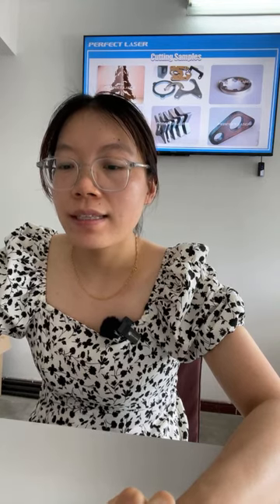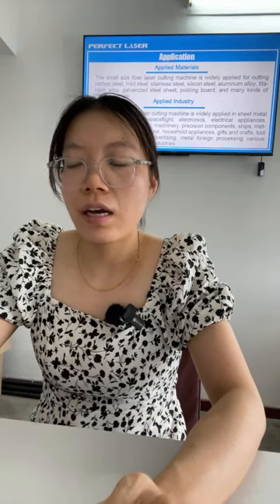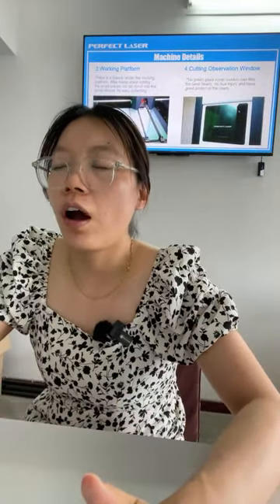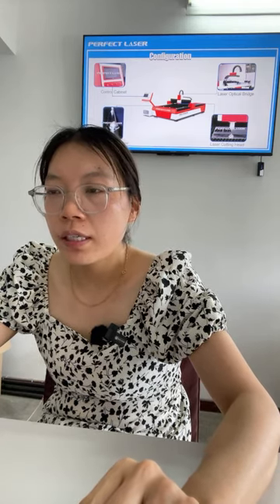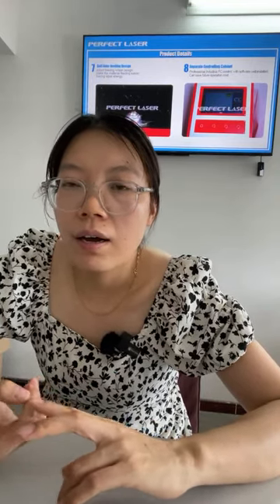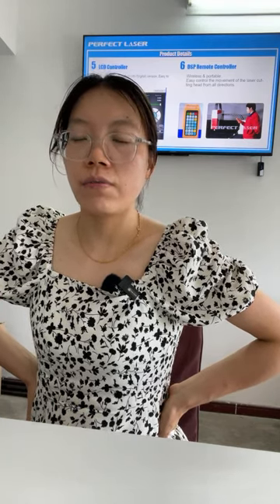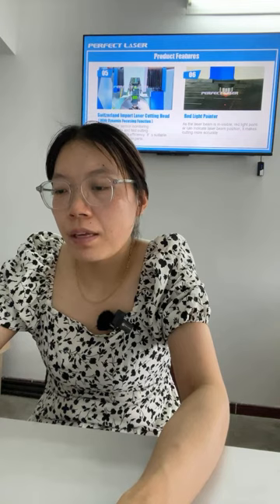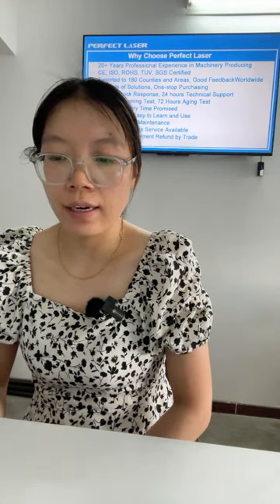How to choose fiber laser cutting machine